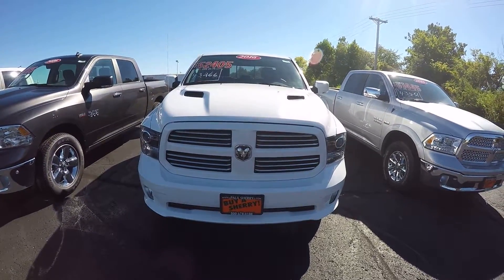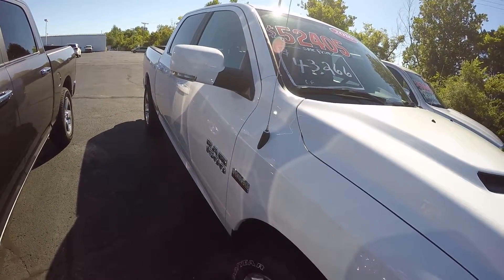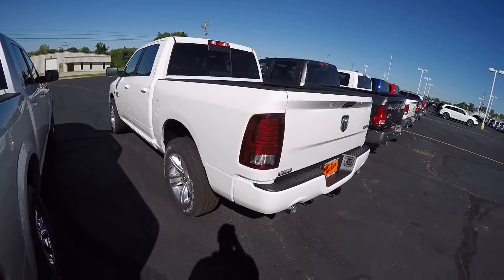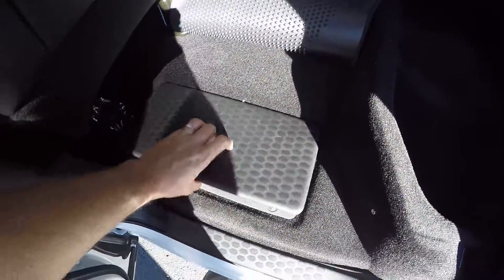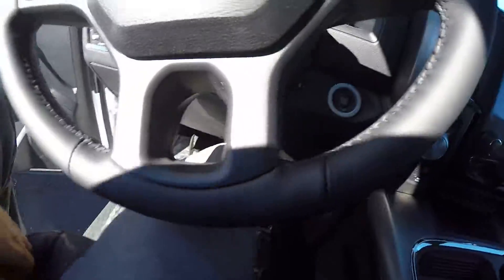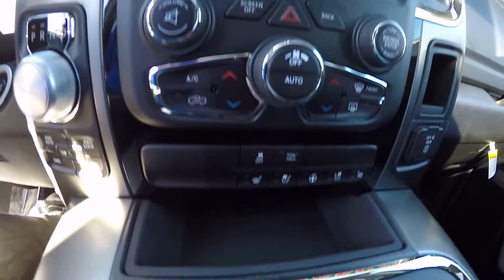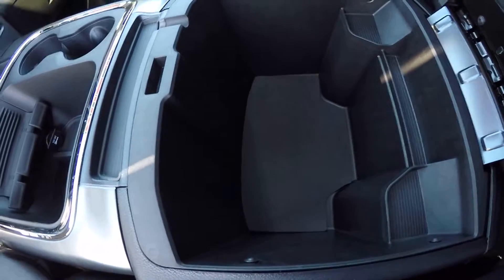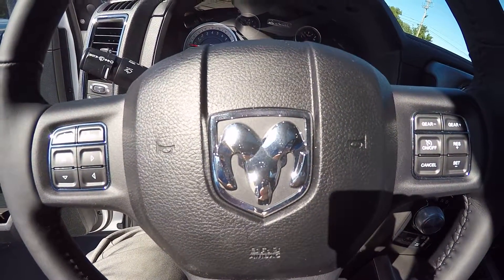2016 Ram 1500 Sport For Sale Dayton Troy Piqua Sidney Ohio | 27696T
Today’s luxury vehicle is not just about opulence. It’s about a perfect balance of performance, comfort and attention to detail. This 2016 Ram 1500 is the perfect example of the modern luxury. This 4WD-equipped vehicle will handle majestically on any terrain and in any weather condition your may find yourself in. The benefits of driving an Four Wheel Drive vehicle, such as this Ram1500 Sport, include superior acceleration, improved steering, and increased traction and stability. Intricately stitched leather and ergonomic design seats are among the details in which test drivers say that Ram 1500 is in a league of its own Enjoy the drive without worrying about directions thanks to the built-in navigation system. ** The listed price includes all available discounts and rebates within the Great Lakes Business Center.